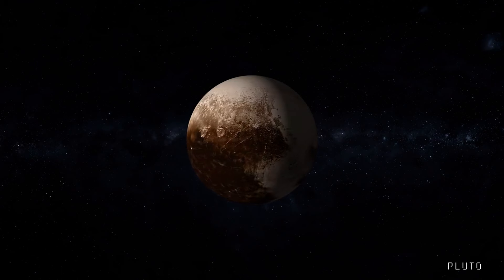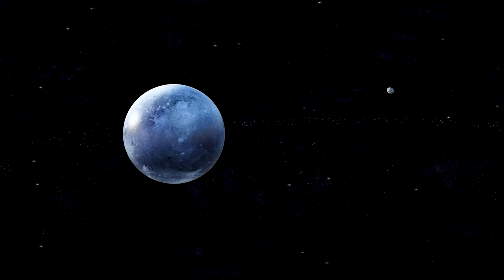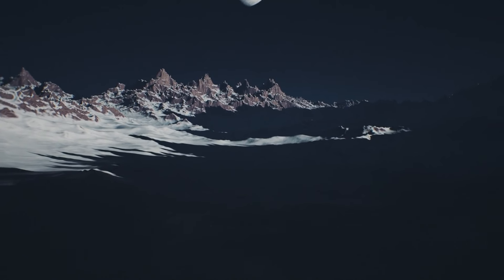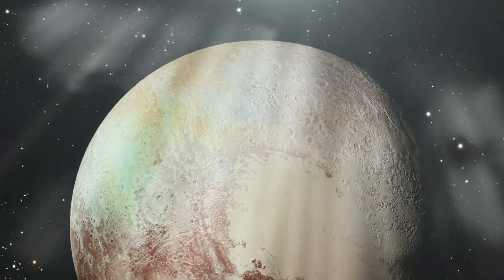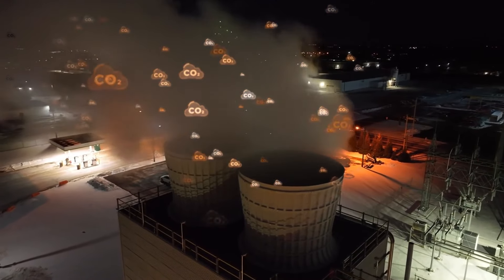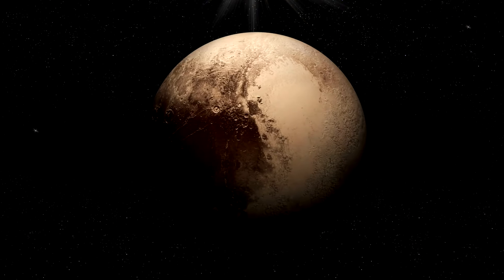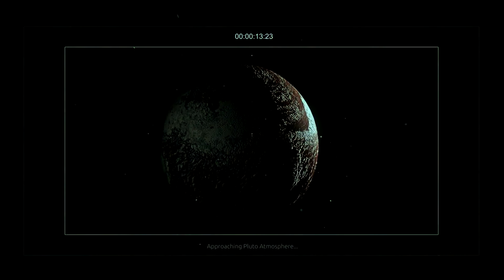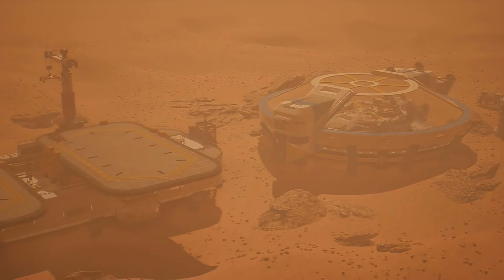Scientists Recorded MOVEMENT on Pluto “It's Not What You Think!”